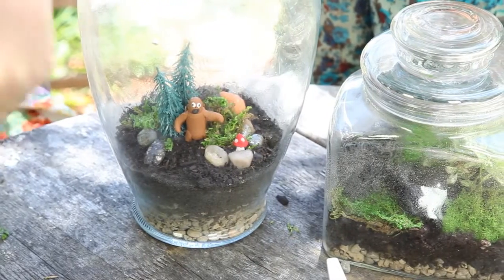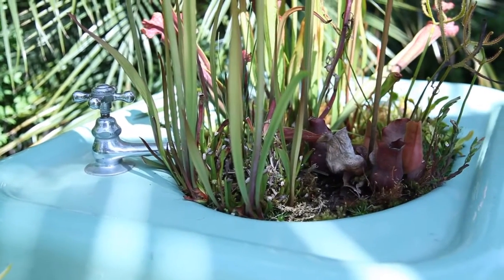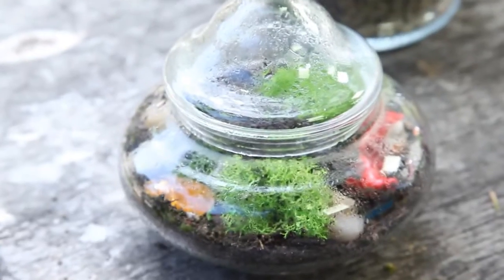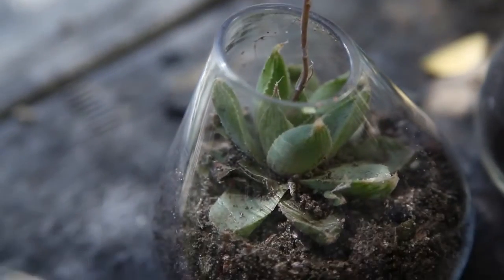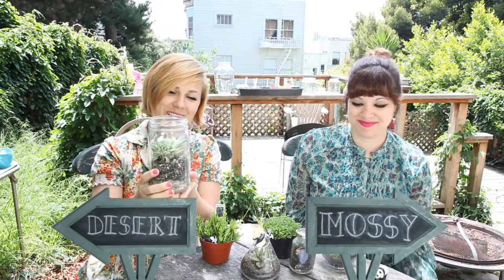ModCloth How-to: Terrariums Tutorial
Don't think you have a green thumb? Sure you do! Anyone can keep a simple terrarium thriving, and this video will show you how make one. Select between a terrarium that's mostly mossy or surely succulent by clicking on one of the links in the video, or have fun with both!

Never too many tutorials.